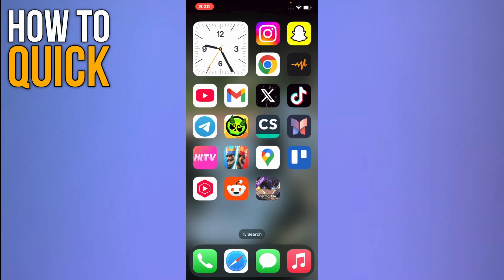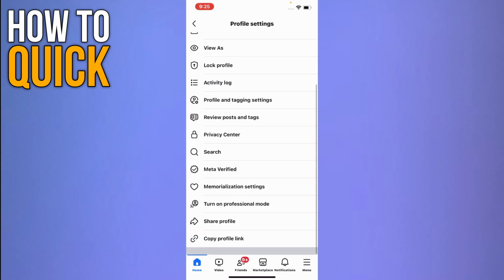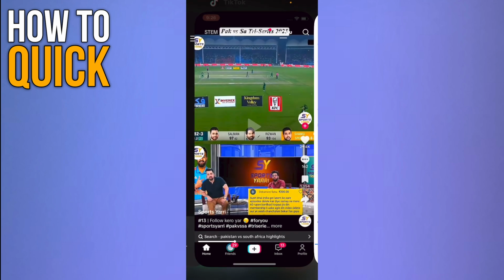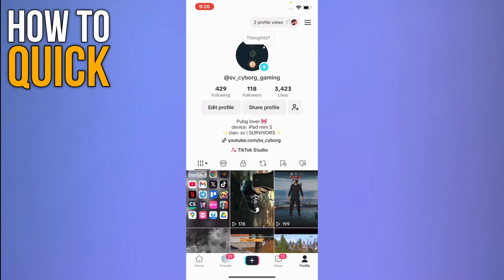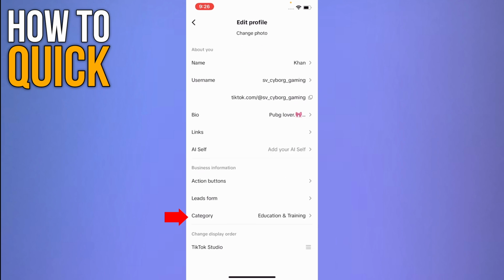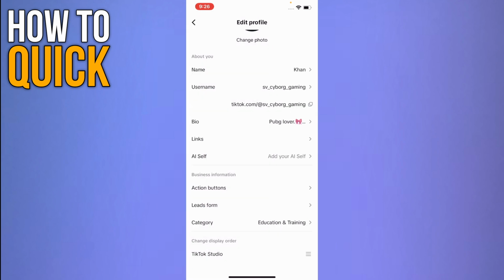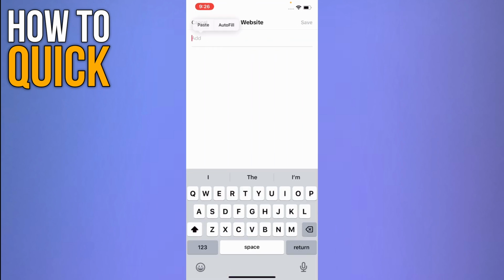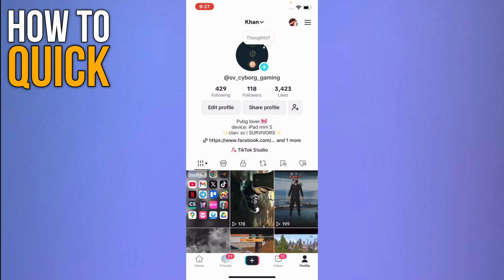How To Add Facebook Link On Tiktok Bio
Tutorial on how to add facebook link on tiktok bio.